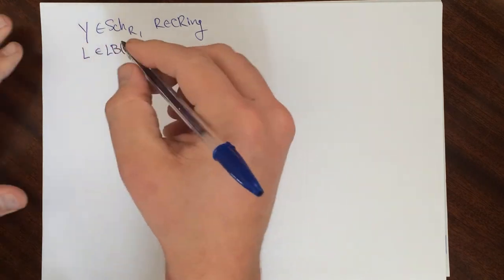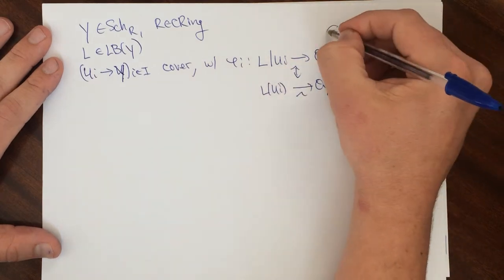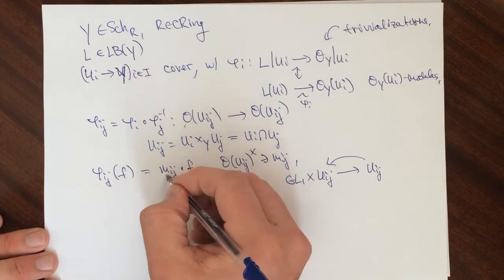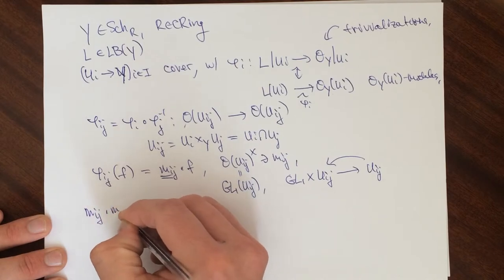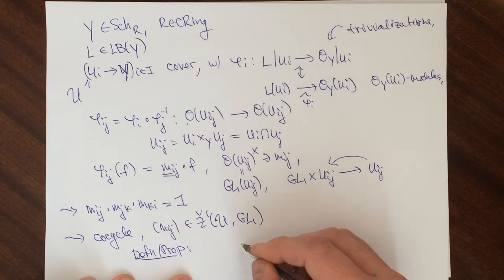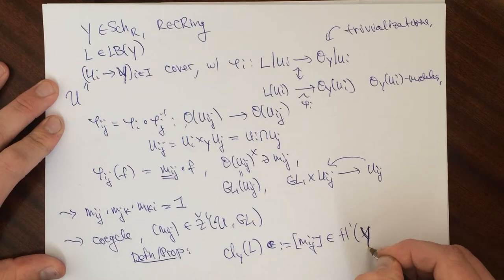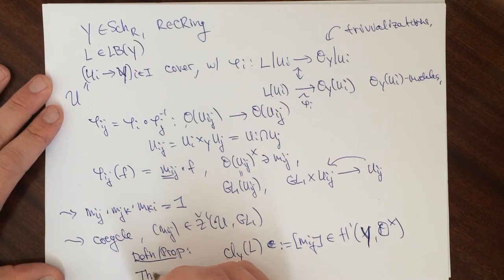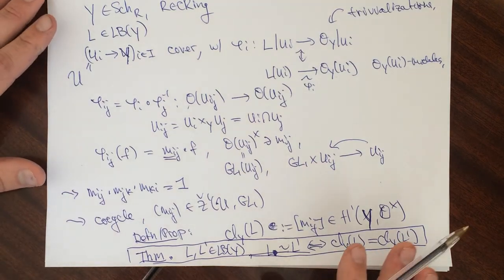Classification of Line Bundles on Schemes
Here I talk about the classifying cohomology class associated to a line bundle on scheme. This is an element of first cohomology. If you can here looking for Chern classes let me know and I'll slap something together for you. You can see more about those in, say, the Riemann-Roch videos.